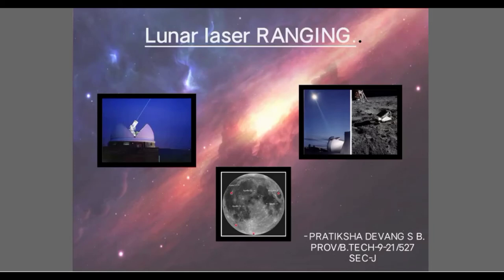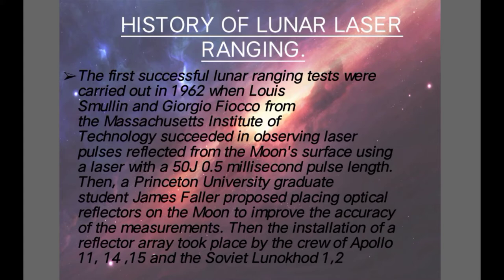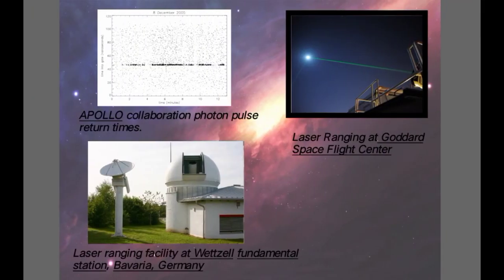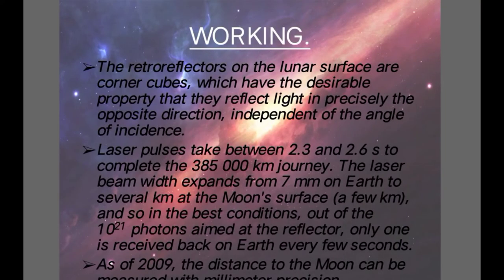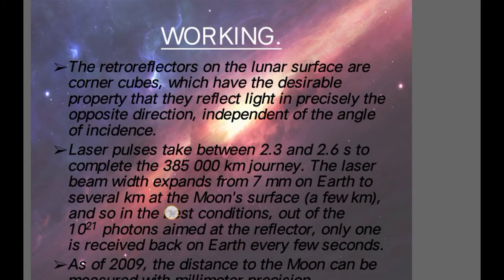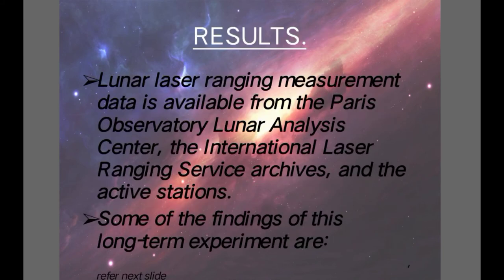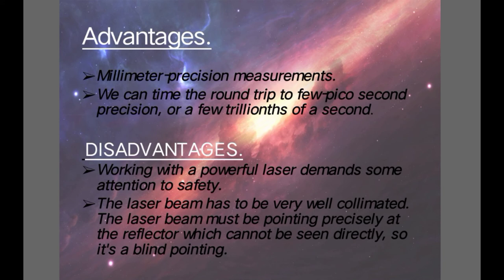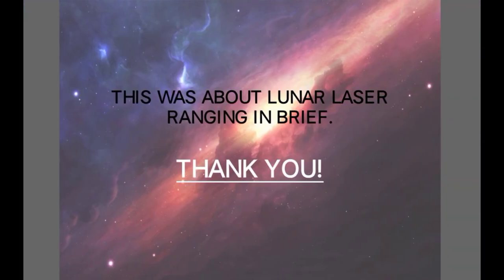Lunar Laser Ranging explanation by Pratiksha Devang S B, Alliance University.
An explanation and power point presentation of lunar Laser Ranging.